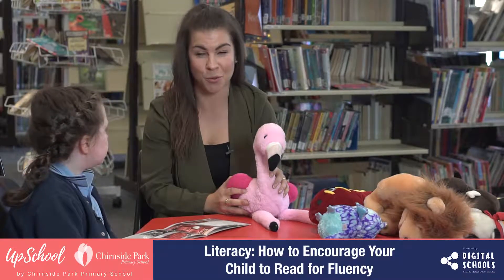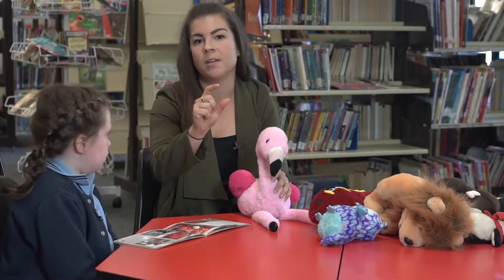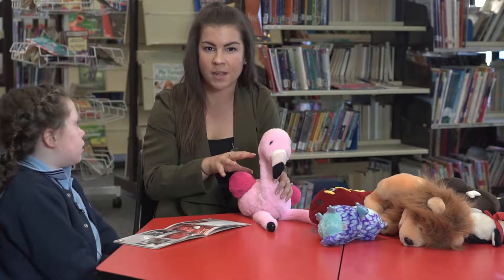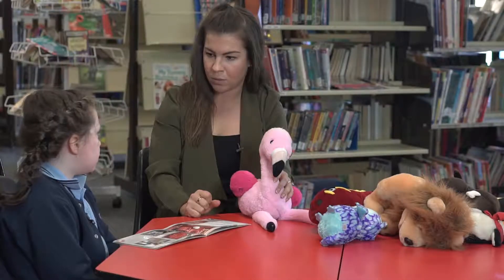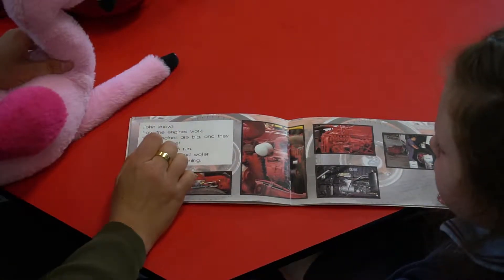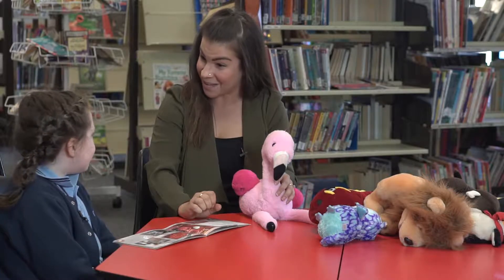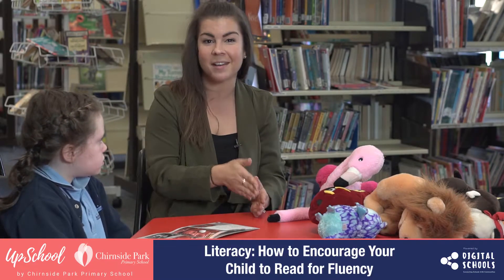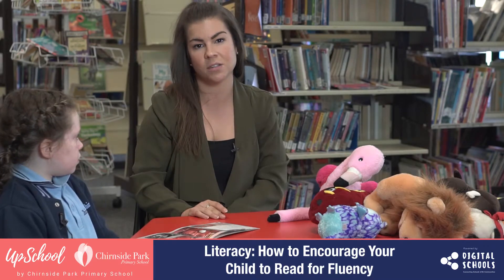Literacy: How to Encourage Your Child to Read for Fluency